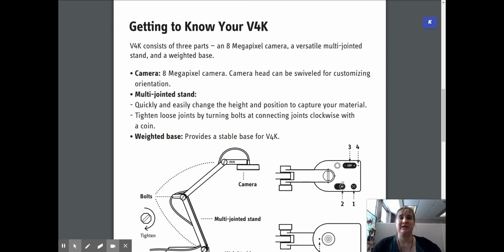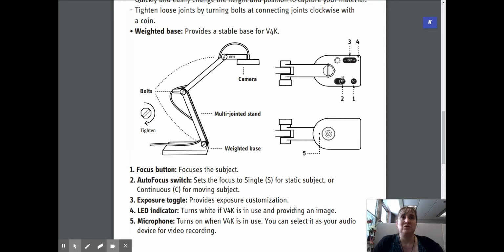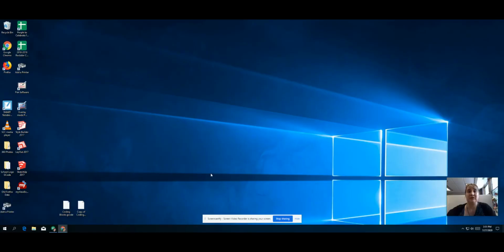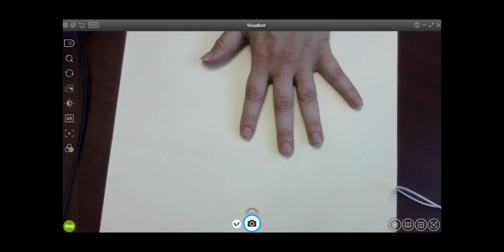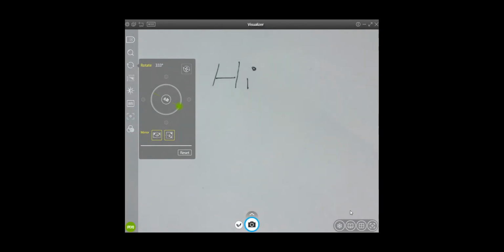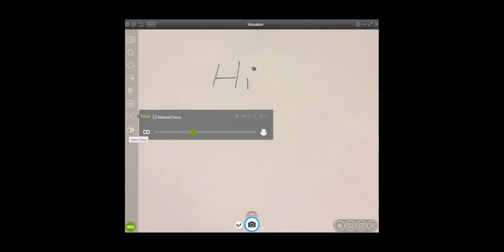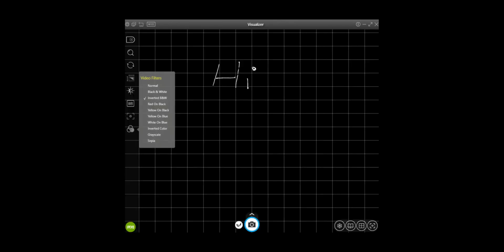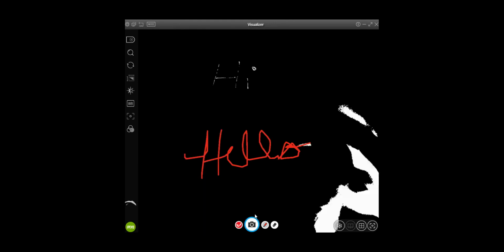IPEVO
Quick overview of the new document cameras - July 2020.